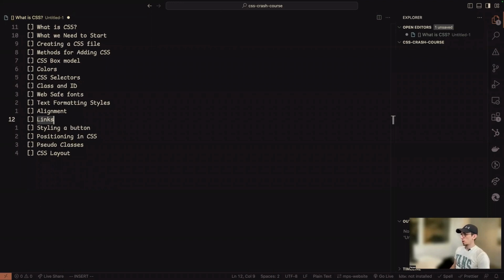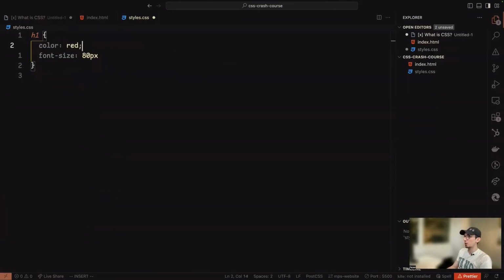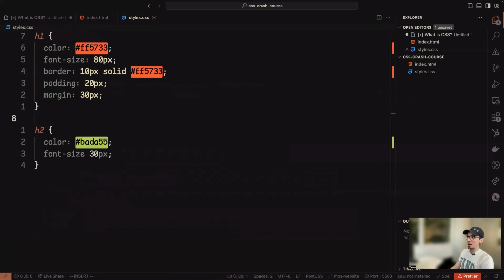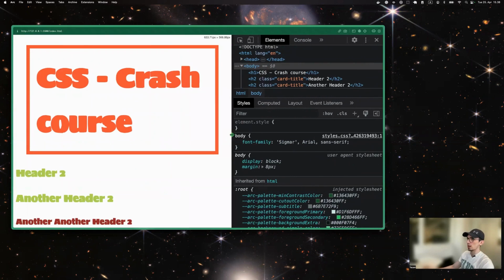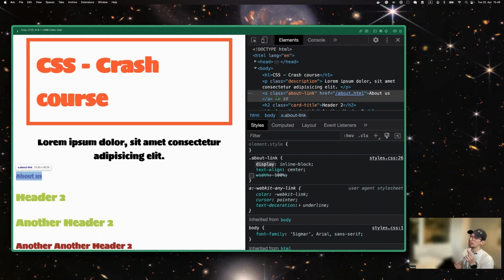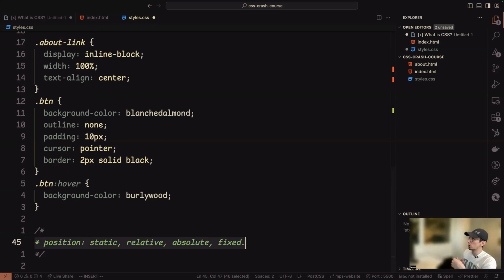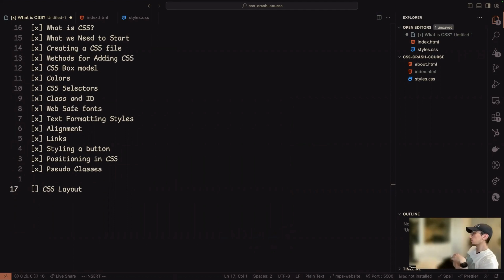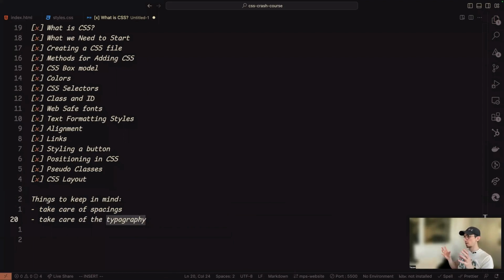CSS Crash Course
Here is a crash course on what CSS is, how you can create a CSS file, and other elements like links, color, class ID, web safe fonts, and more. This course will help you learn the basics and get you started in coding. If you want to go more in-depth into any of the elements later on, let us know, we are happy to help you out in your journey. 😉